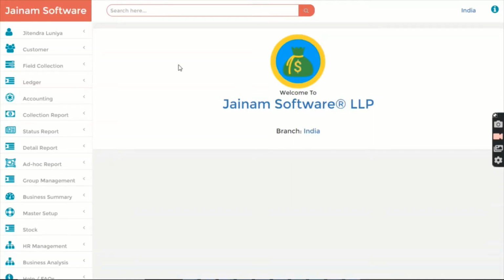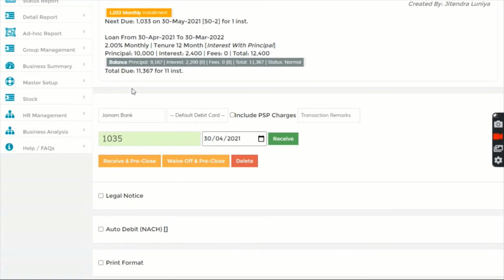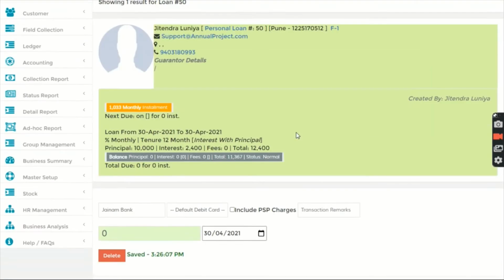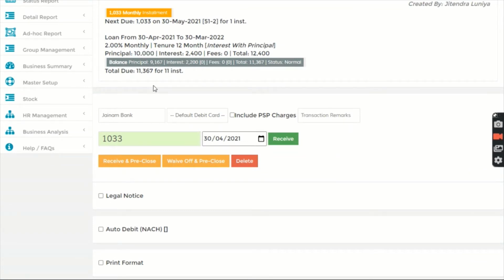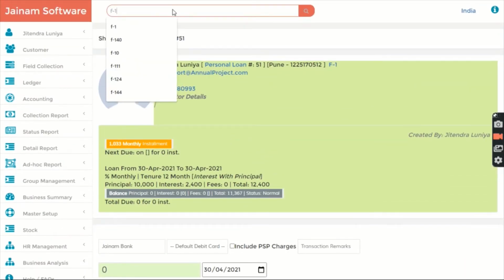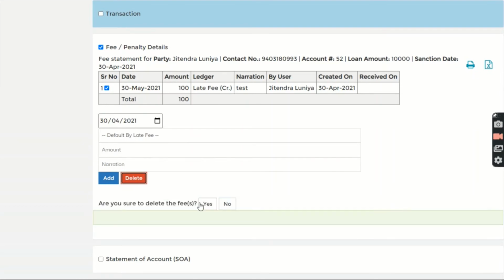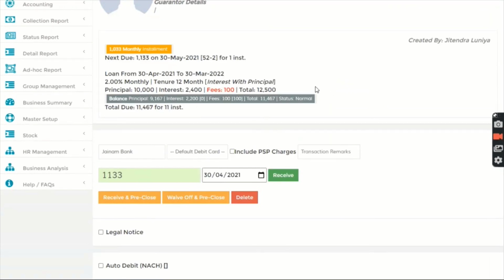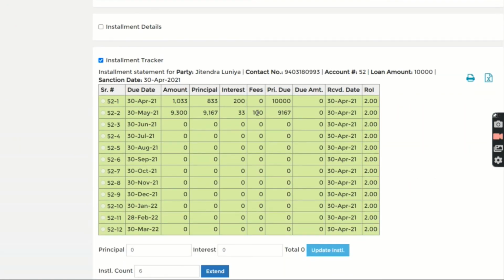Loan Pre-Closure in Jainam Software | Waive-Off vs Receive & Close Explained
📌 **Learn how to handle Loan Pre-Closure scenarios effectively using Jainam Software.**

In this video, we demonstrate various **loan pre-closure workflows** such as:
- ✅ **Waive-Off and Pre-Close**
- ✅ **Receive and Pre-Close**
- ✅ **Pre-Closure with Outstanding Fees or Penalties**

We break down how each method affects:
- Principal recovery
- Interest adjustment
- Fee/penalty handling
- Loan closure logic

- How to close a loan when customer is paying less than principal
- When to use *Waive-Off & Pre-Close* vs *Receive & Pre-Close*
- How fees/penalties are treated during early loan settlement
- System behavior for interest/principal adjustments

🧠 **Ideal For**:
NBFCs | Fintechs | Loan Managers | Co-operative Societies | Loan App Developers

🔧 Jainam Software helps automate:
- Pre-closure calculations
- EMI tracker updates
- Transaction history logs
- Loan summaries with full audit trail